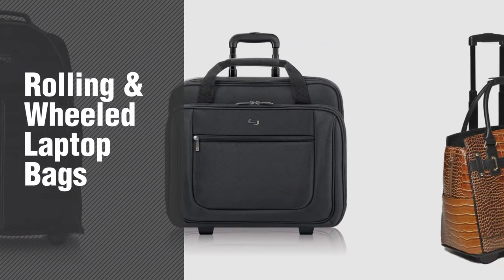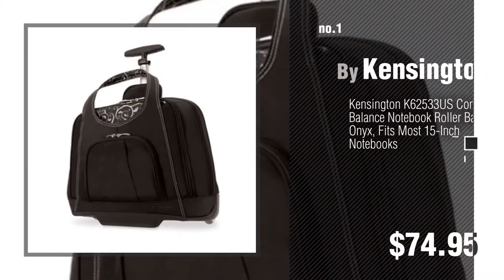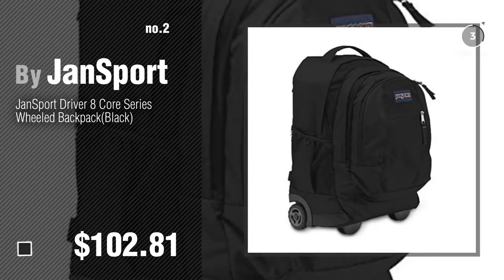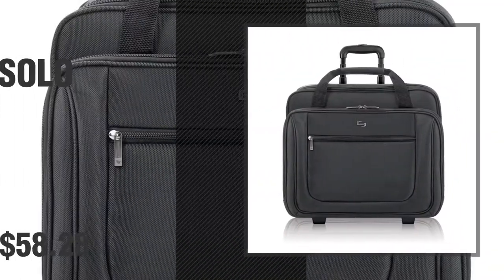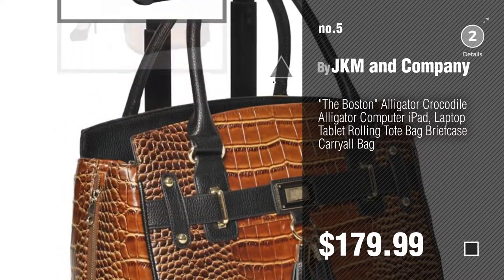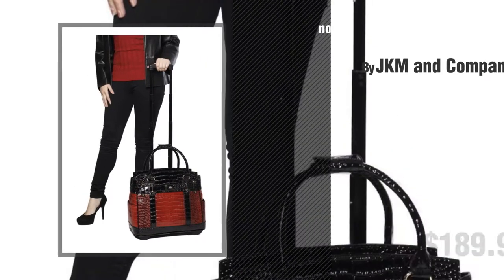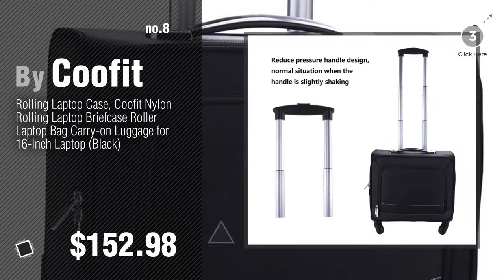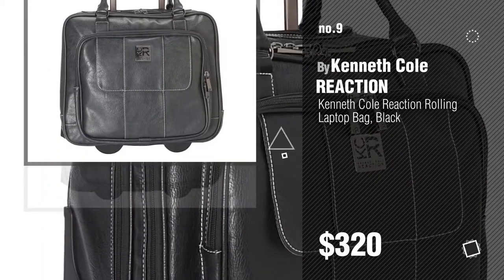Rolling & Wheeled Laptop Bags // The Most Popular 2017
New! 2019 Black Friday / Cyber Monday Briefcases Deals and Updates.

Black Friday / Cyber Monday Kensington K62533US Contour Balance Notebook Roller Bag in Onyx, Fits Most 15-Inch by Kensington

Black Friday / Cyber Monday Jansport Driver 8 Wheeled Backpack (Black) by JanSport

Black Friday / Cyber Monday Targus Compact Rolling Backpack for 16-Inch Laptops, Black (TSB750US) by Targus

Black Friday / Cyber Monday Solo Bryant 17.3 Inch Rolling Laptop Case, Black by SOLO

Black Friday / Cyber Monday "The Boston" Alligator Crocodile Alligator Computer iPad, Laptop Tablet Rolling Tote Bag by JKM and Company

Black Friday / Cyber Monday Ladies Damask Rolling Computer Laptop Bag Brief Case -- FITS A 13", 14", 15", 16" OR 17" by All-Seasons

Black Friday / Cyber Monday "Baton Rouge" Burgundy & Black Alligator Computer iPad, Laptop Tablet Rolling Tote Bag by JKM and Company